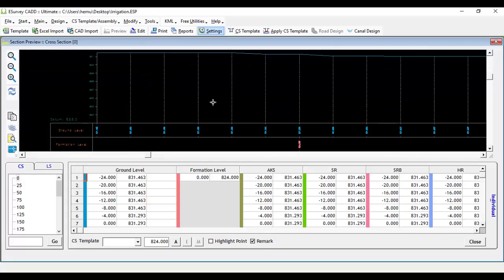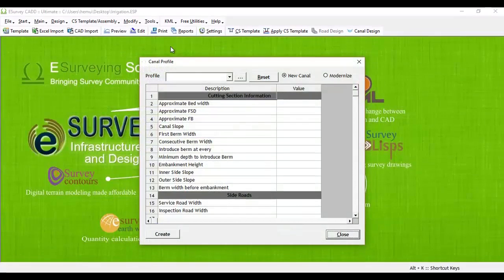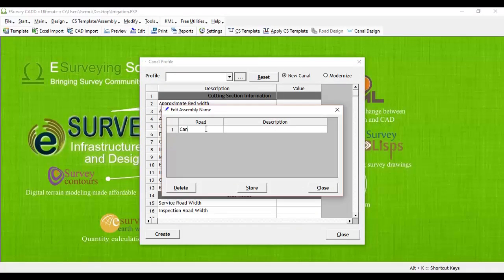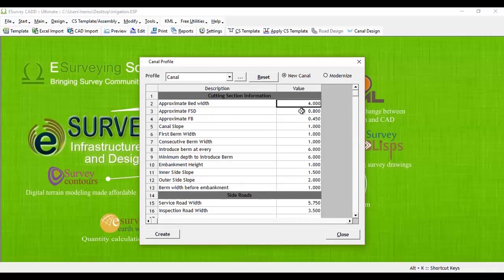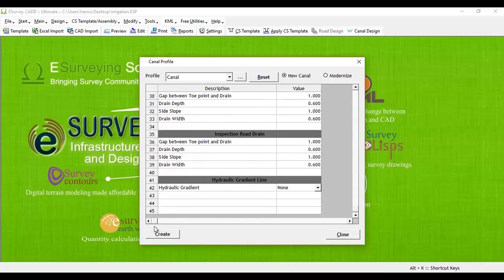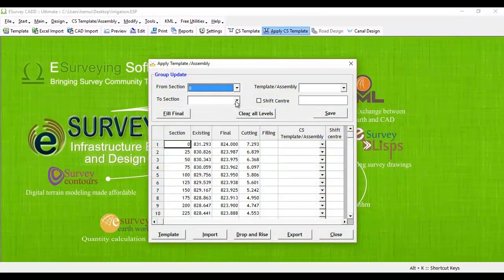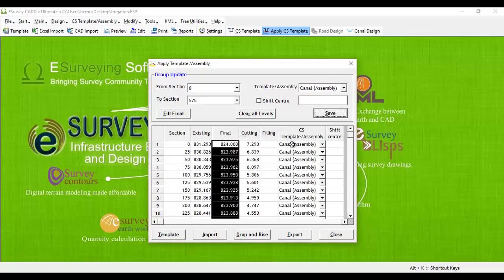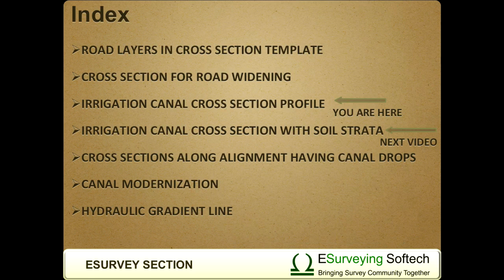Irrigation Canal Cross Section Profile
Irrigation canal cross-sections can be created easily in Section module of ESurvey CADD. Section Module allows you to create a typical cross-section of the irrigation canal through a wizard. Depending on the values you specify, the canal cross-section template will be designed.

Preparing Canal Profile from Standard Profiles

Hello everybody, welcome to a video tutorial that describes creating canal profile using standard CS Template in Section module.

After Importing cross-sections data in ESurvey CADD Software.

Select  ‘CS Template/Assembly‘, Standard CS Template, Canal Profile

A canal Profile window will appear, Select option ‘New Canal’ and click on the triple dotted button next to profile drop-down

Give any Name for the Template and specify the description if necessary. Say ‘Canal’ as the new CS Template name and mention ‘CS Template using Standard Template’. Close Canal Profile window.

Select ‘Canal’ from profile from DropDown list, Fill all canal details like Approximate Bed width, FSD, FB, Canal Slope Etc as per the design in the Canal Profile window. Click on the ‘Create’ button.

Click on the ‘Apply CS Template/Assembly’ option in Toolbar.

Apply Profile window will appear, Select option ‘From Section’ and ‘To Section’
And add the Final level in the corresponding column. Select the Assembly name from the ‘Template/Assembly’ drop-down list. Click on the ‘Save’ button.

Open CS ‘Preview’ window. The canal profile will be displayed in all sections.
In the next video, you will learn how to get quantities of different soil in a canal section by providing soil strata data.